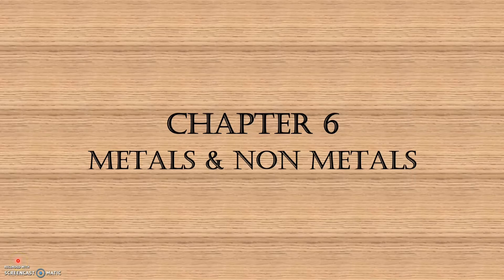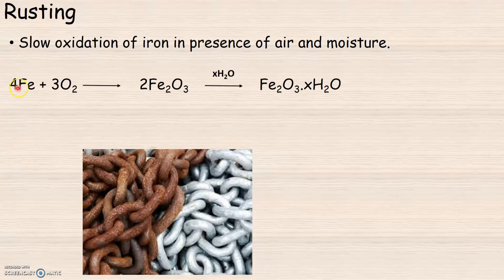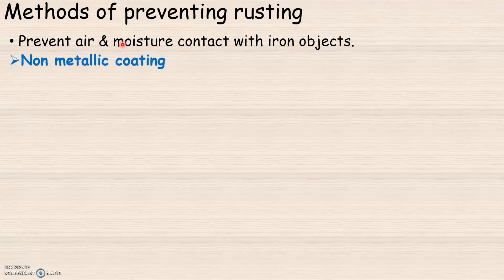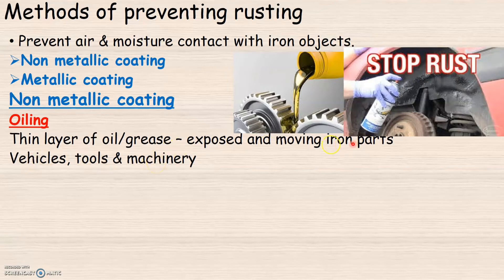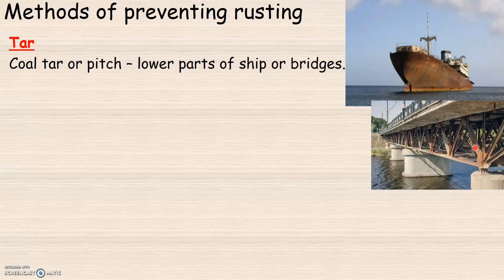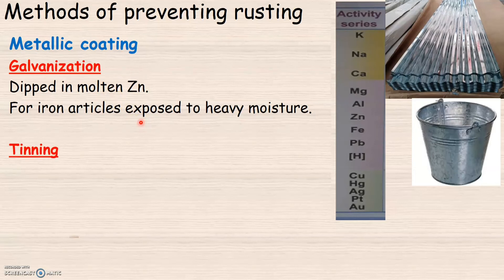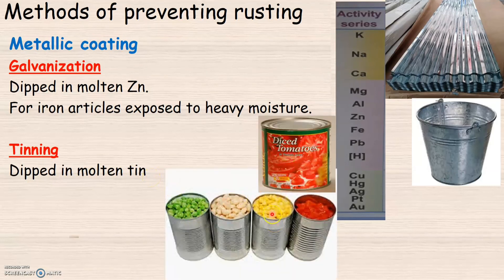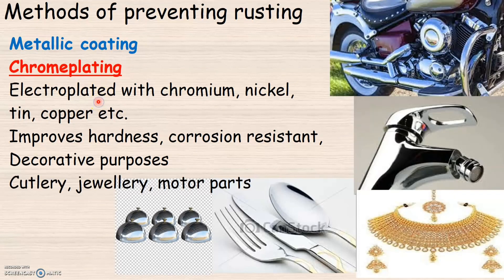CHAPTER 6 PART 5 - METALS AND NON METALS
ICSE CHEMISTRY FOR CLASS 7, METALS AND NON METALS, RUSTING AND ITS PREVENTION